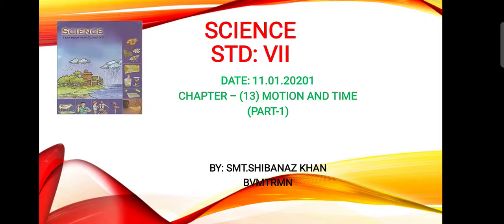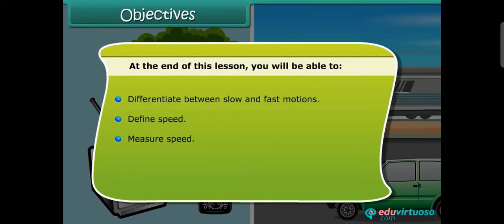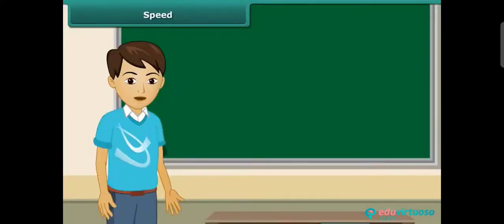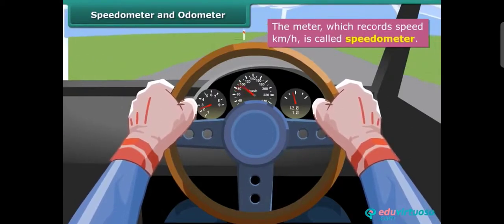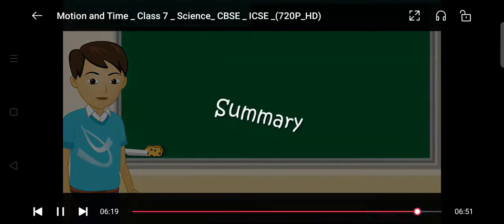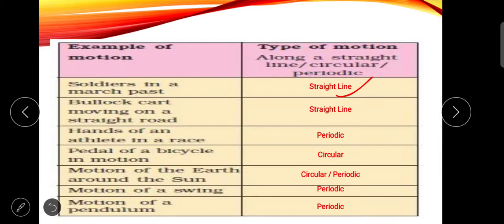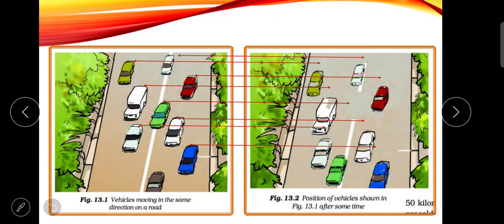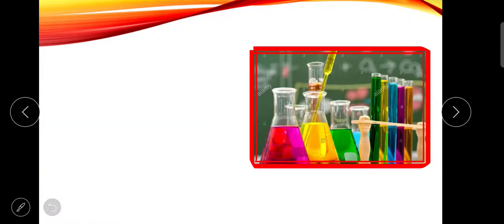VII SCIENCE_CH.13_(PART-1)_SK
Introduction of chapter